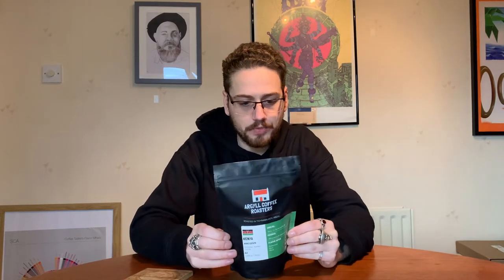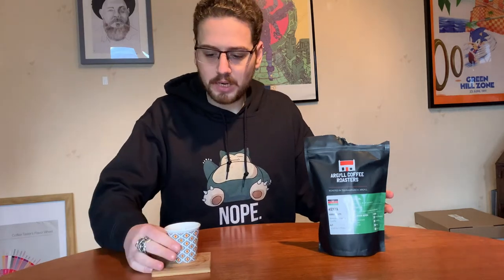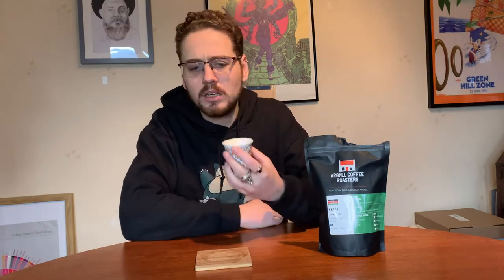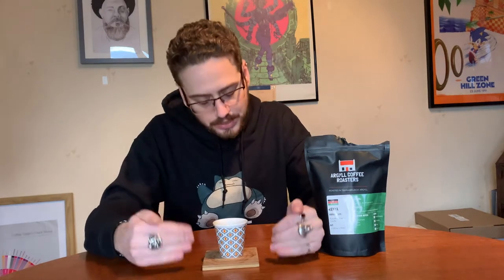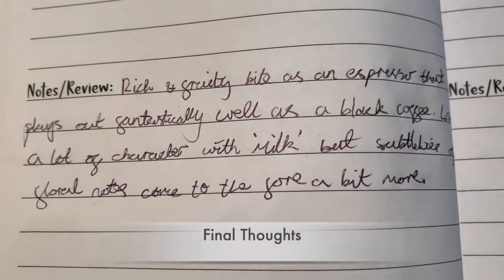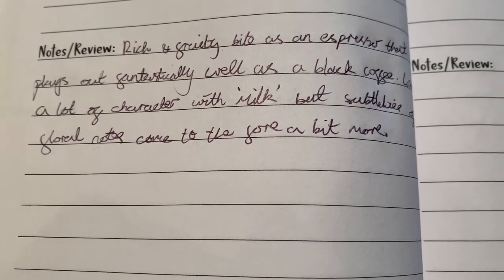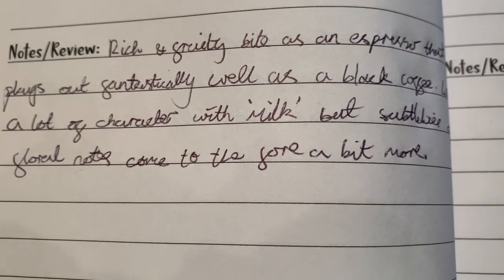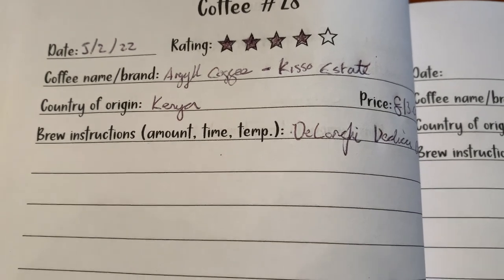Can My Favourite Coffee Roaster Change My Mind on Kenyan Coffee? (Argyll Coffee Kisso Estate Review)